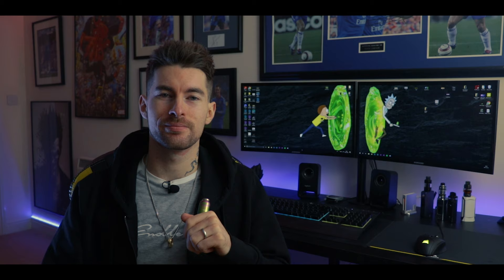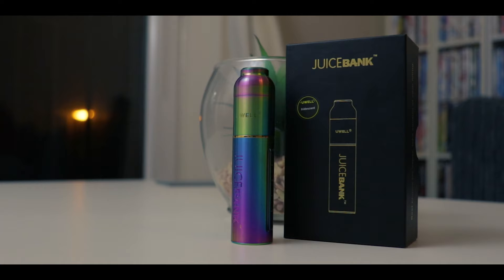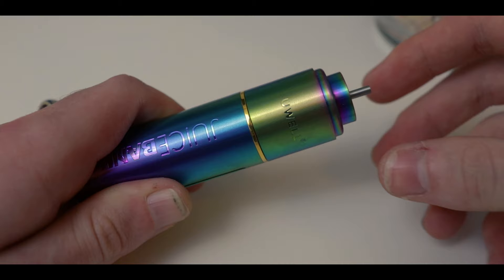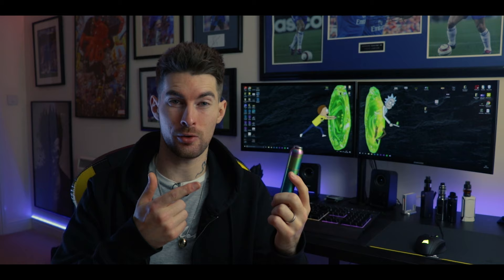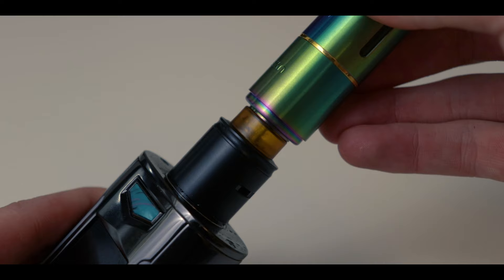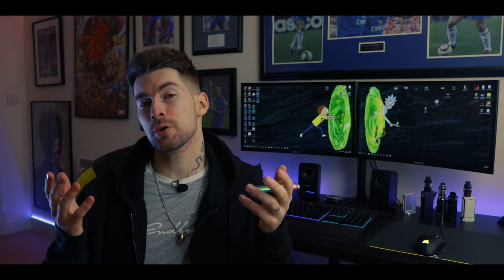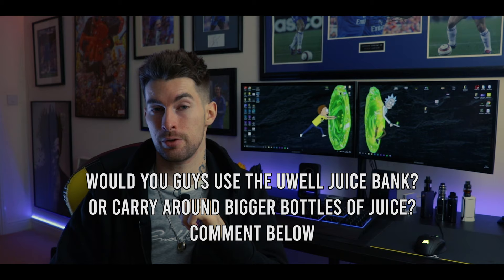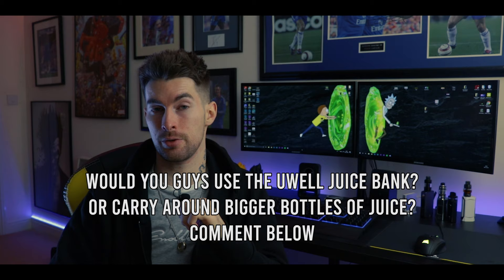Uwell Juice Bank | A must have?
Uwell have sent us there Juice Bank and today were taking a look to see if this is a useful vaping accessory or not. I personally love having the option to have 15ml of my favorite juices rather than having to carry 100ml bottles but what do you guys think? is it A must have?

The gear I use:
Deadcat for Mic

Socials
Follow me for daily Instagram stories

These videos are my opinions based on the experiences I have had with the product. Some of the products I have received at no charge or at a discount for the purpose of review. I retain the right to say whatever I want about the products, and I have always been 100% honest in my videos.